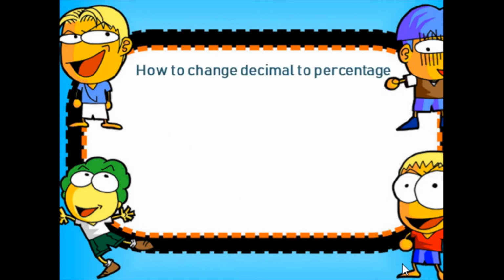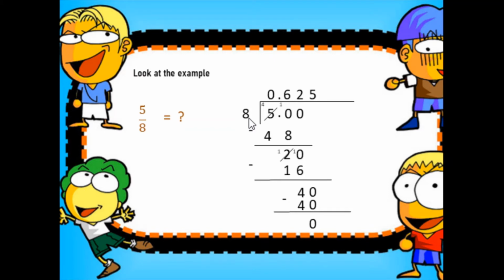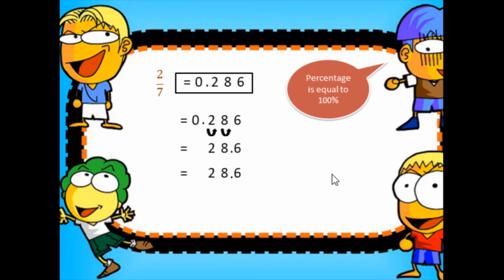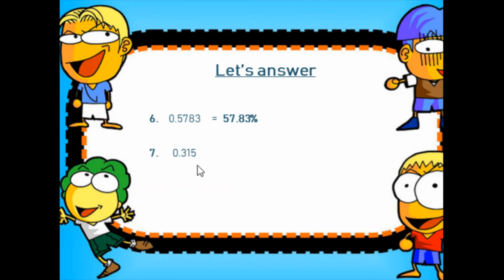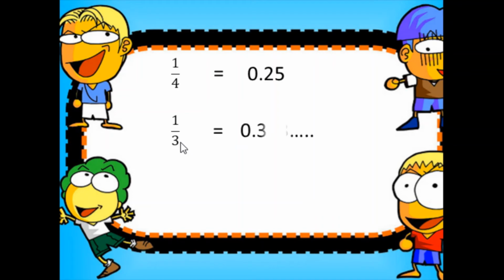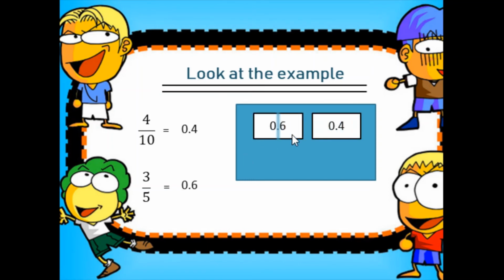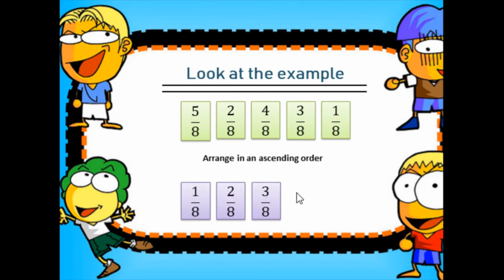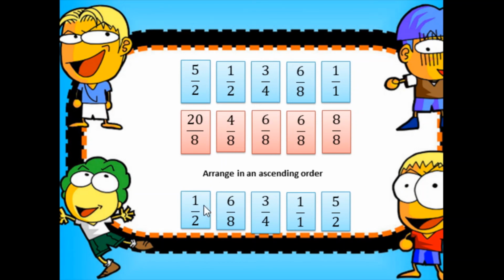Combination of Fraction concepts